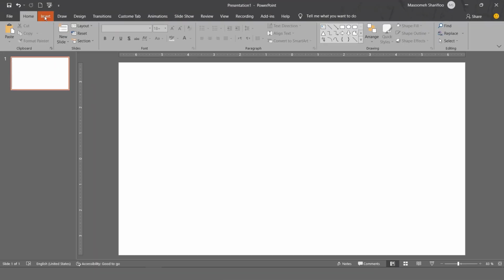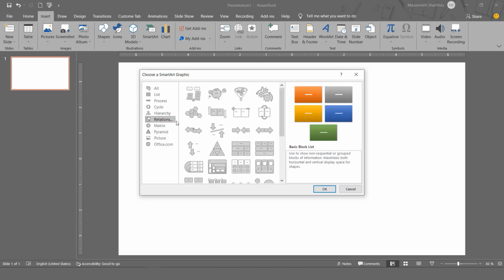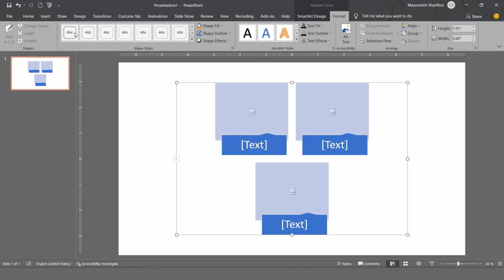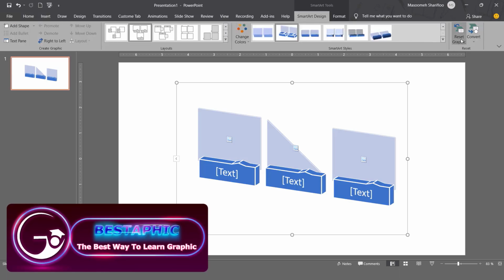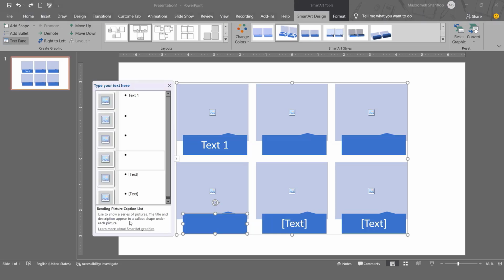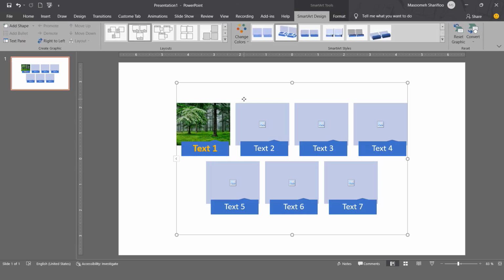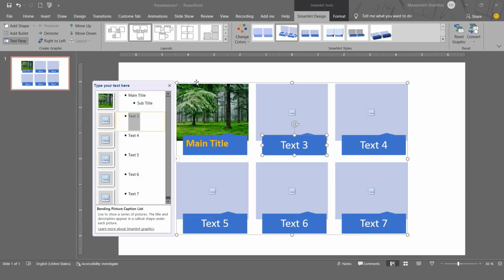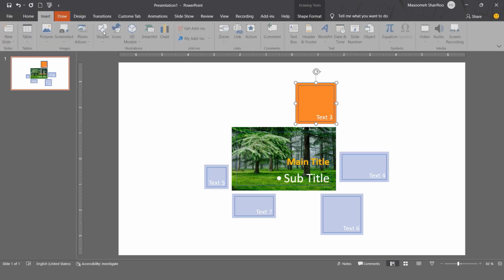PowerPoint Training: Mastering the Insert Tab of the Smart Art Section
PowerPoint Training: Mastering the Insert Tab of the Smart Art Section - PowerPoint Masterclass Welcome to Episode 17 of our comprehensive PowerPoint software training series! In this highly informative video,

we dive into the versatile "Insert" tab and explore the dynamic world of SmartArt. PowerPoint's SmartArt feature allows you to effortlessly transform ordinary text into captivating visual representations.

Whether you want to illustrate processes, showcase hierarchies, or convey complex ideas in a visually appealing manner, SmartArt has got you covered.

Don't miss out on this essential episode that will empower you to take your PowerPoint skills to new heights!

- 🕒 Timestamps:
00:00 - SmartArt
02:10 - SmartArt Format
05:04 - SmartArt Design
09:51 - Closing Remarks

PowerPointTraining